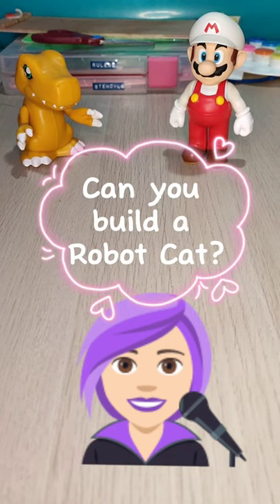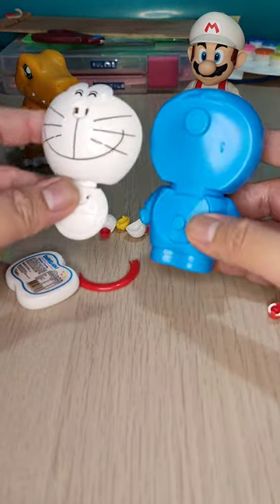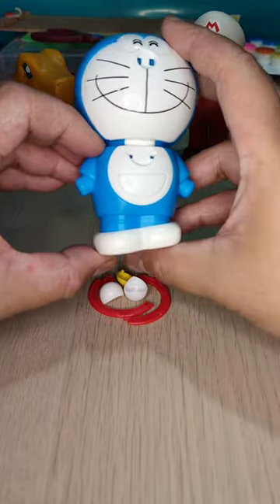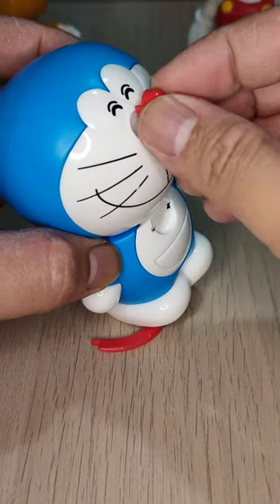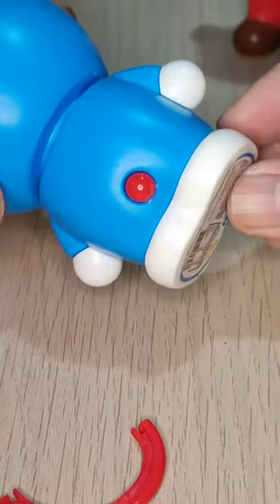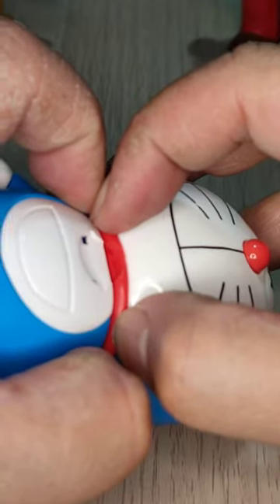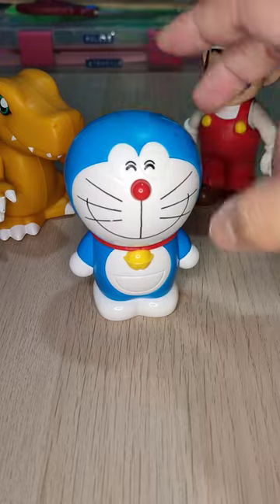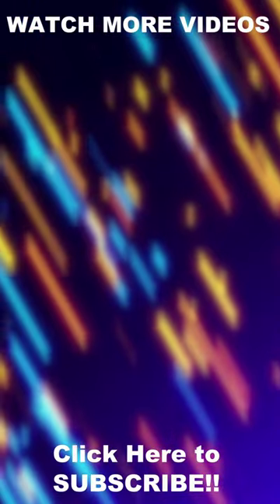DORAEMON DESTROYED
Hi everyone!

Thanks!

Art Materials used:

painting using poster color, poster color human, poster color how to use, how to poster color,

Fun funny smp stars on challenge server last one wins drew. @MyArtLife